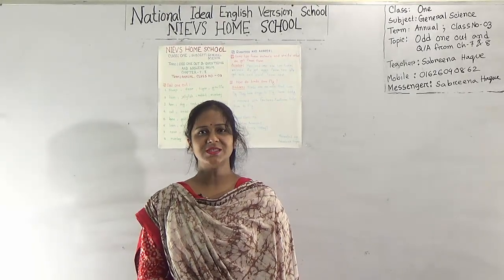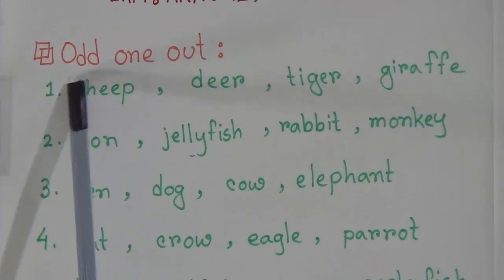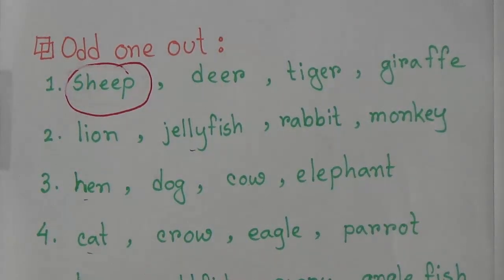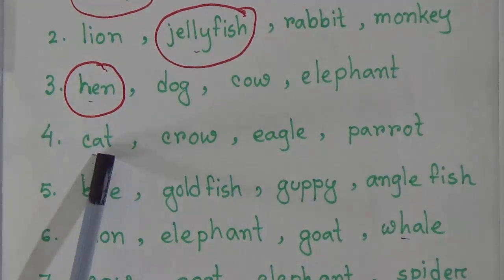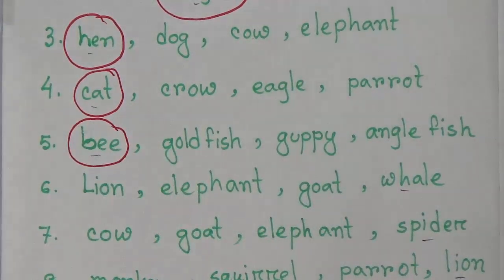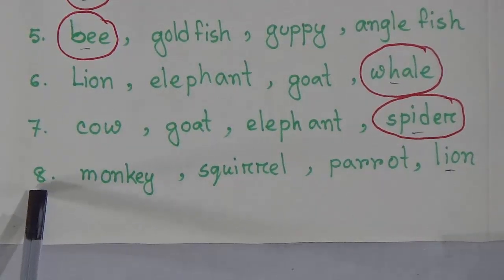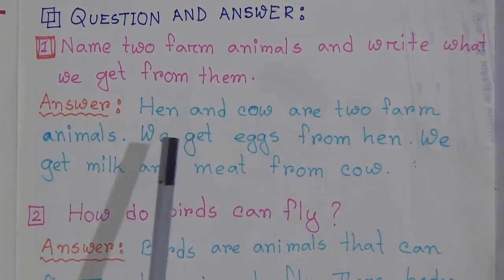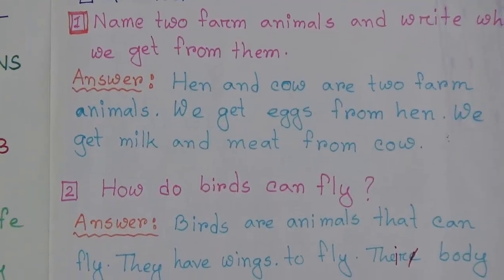Class: One, Subject: General Science (Lecture-3), Topic: Odd one out and Q/A from Chapter-7 & 8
Class: One
Subject: General Science (Lecture-3)
Topic: Odd one out and Q/A from Chapter-7 & 8
Teacher: Sabreena Haque